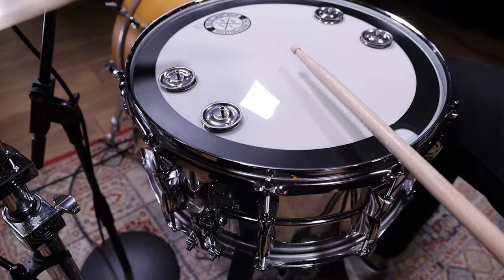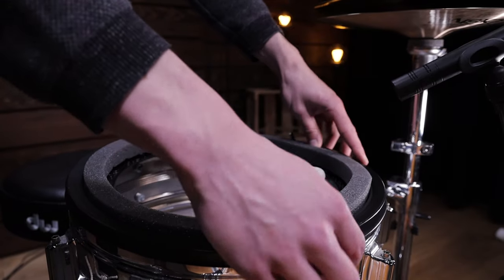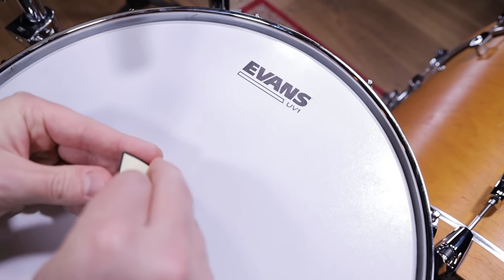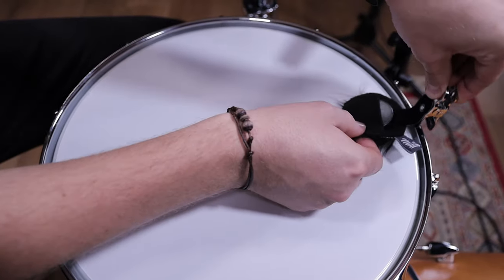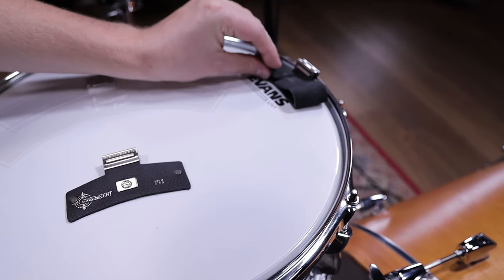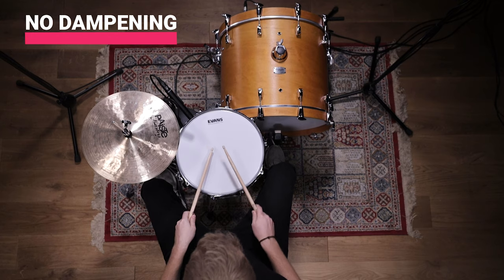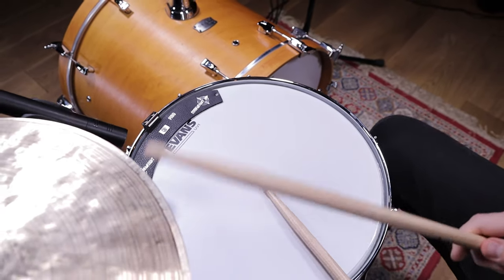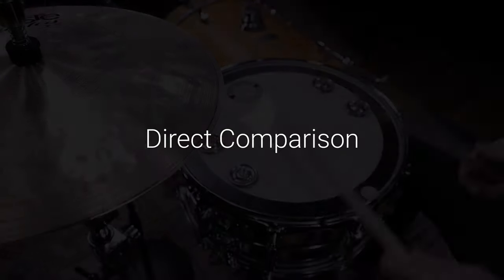Snare Drum Dampening Methods Comparison | Home Of Drums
Here is a comparison of the most common snare drum dampening methods on the market.This video will help you find the perfect product for your needs.

Categories:
0:39 Internal Dampeners
1:35 Gel Dampeners
2:41 Dampening Stickers
3:31 Rim Mounted Dampeners
4:21 Snare Weight
5:29 Dampening Rings
6:23 Big Fat Snare Drum
8:28  Direct Comparison